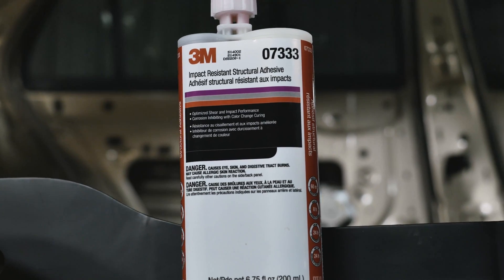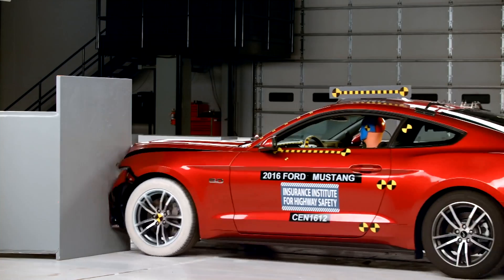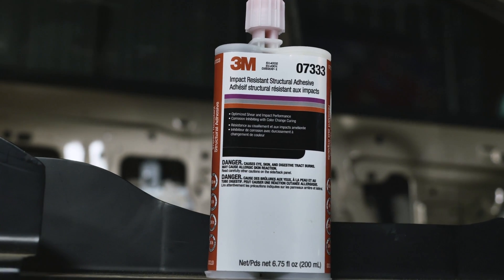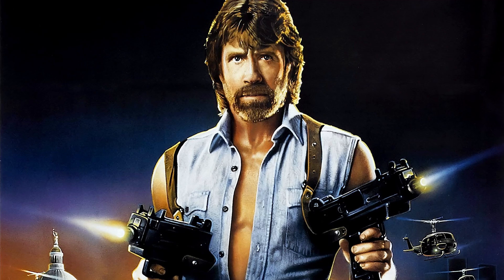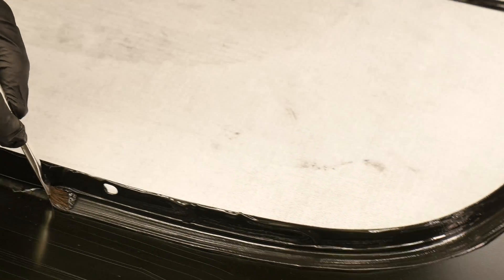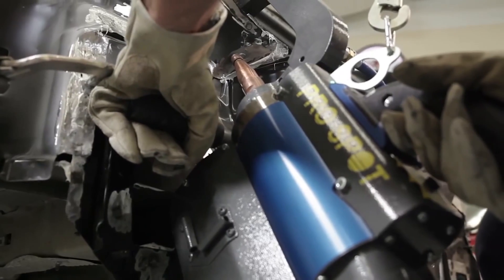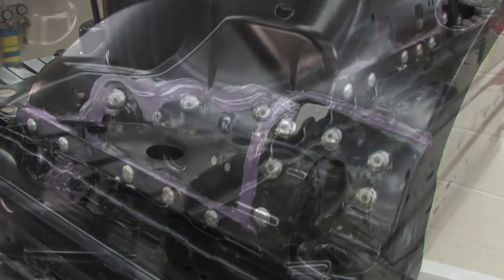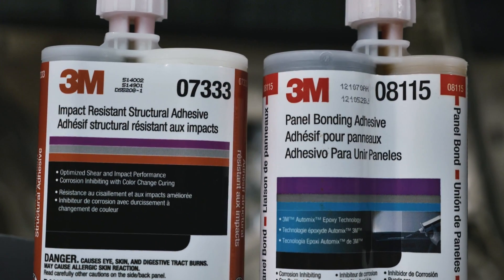Repair University: Structural Vs. Panel Adhesives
It's been 20 years since panel bonding adhesives were introduced to the Collision Repair Industry.

Recently a new adhesive has entered the market, Impact Resistant Structural Adhesive or IRSA. Many technicians are wondering what the differences are and does it really matter which one you use during replacement.

Watch as we explain the uses and differences in this episode or Repair University on CollisionHub.com.